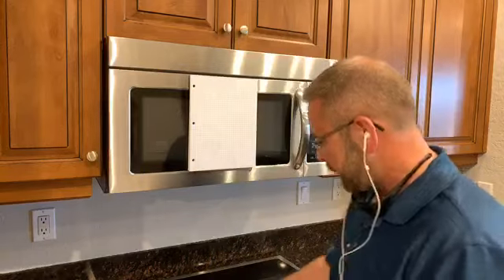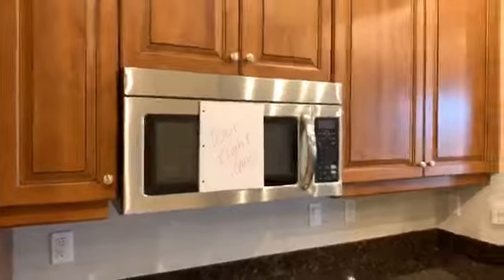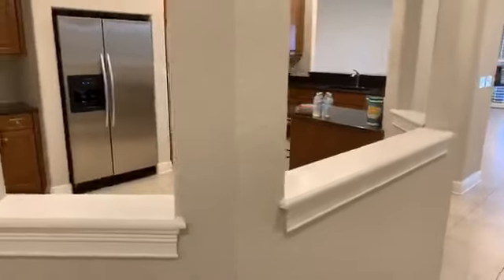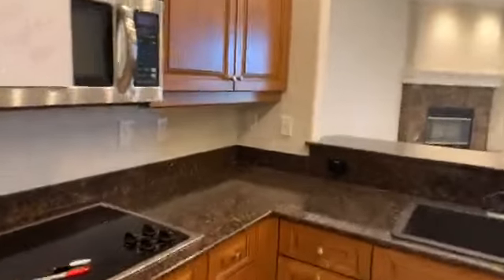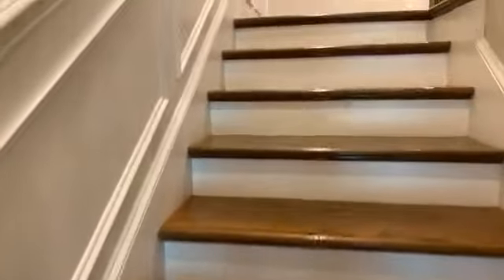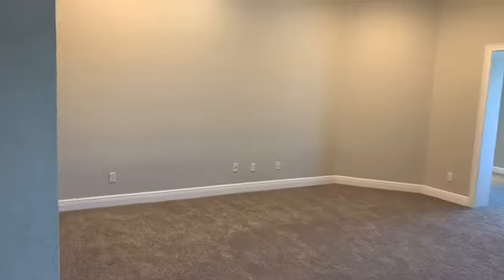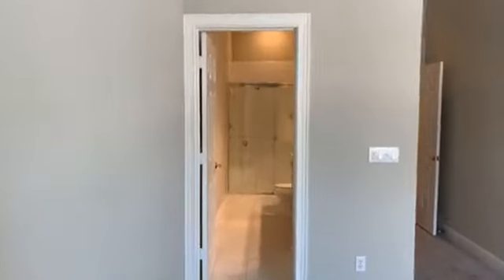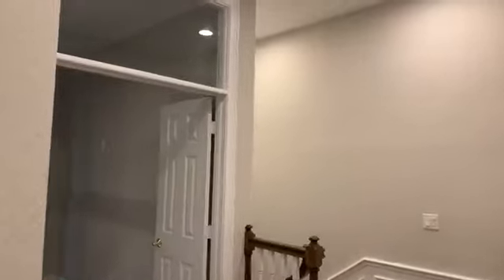$450,000 townhome. 3br, 3.5ba, 2 story, 2 car ,move -in ready. KevinintheUSA.com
Florida Virtual Home Tour